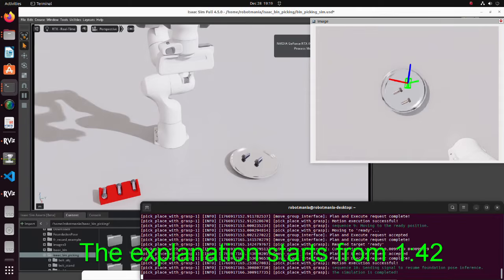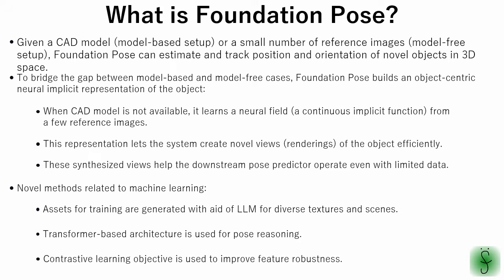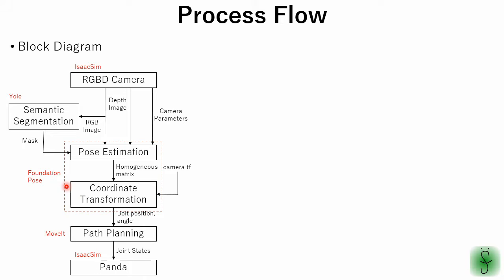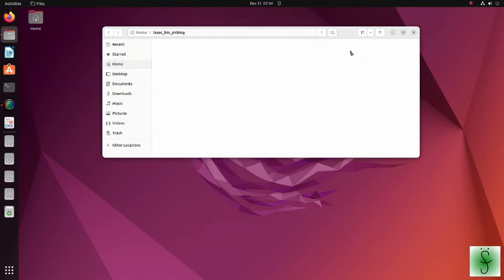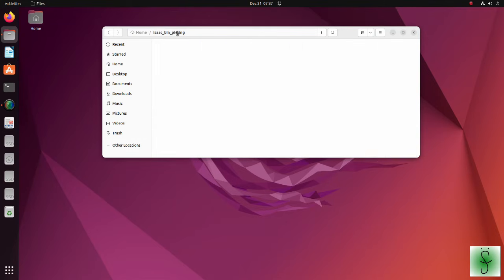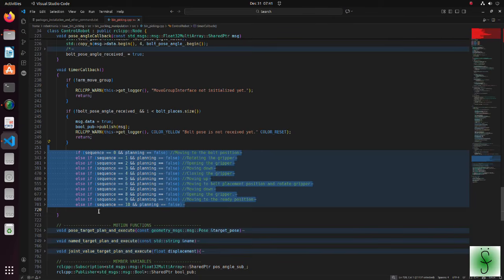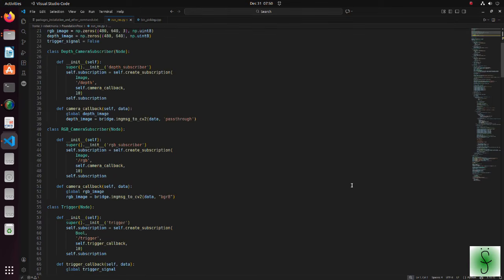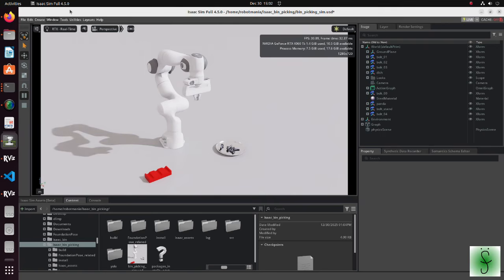Bin Picking Simulation Using Isaac Sim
In this tutorial I explain how to do bin picking simulation using Isaac Sim.

Ubuntu 22.04
ROS Humble
Isaac Sim4.5
RTX 4060Ti